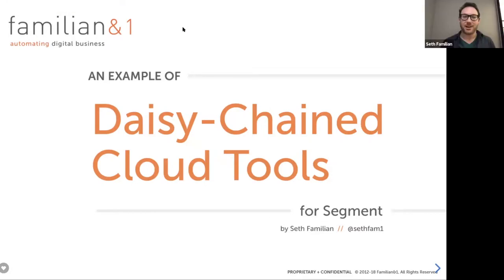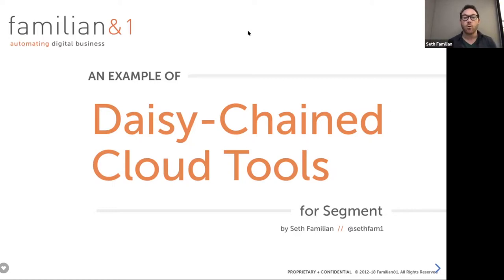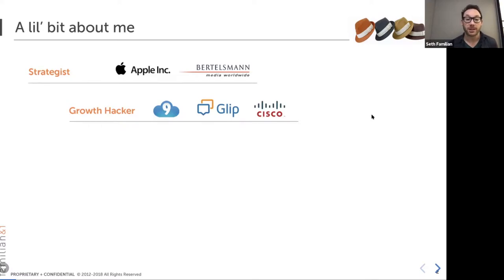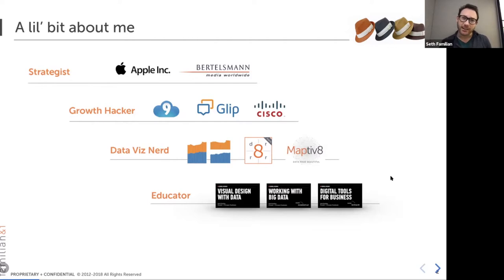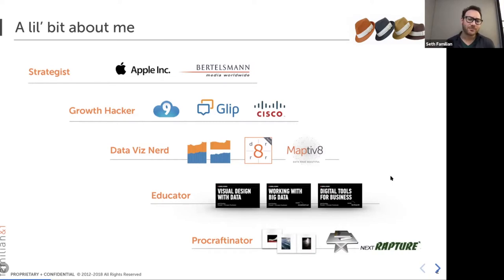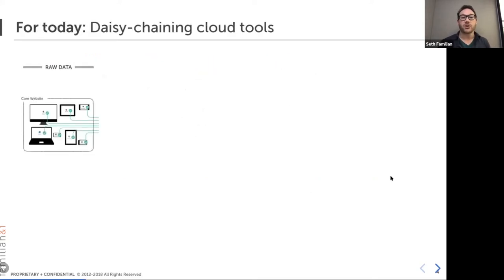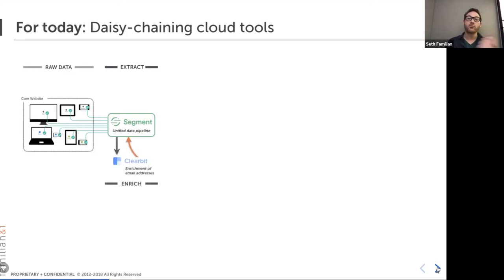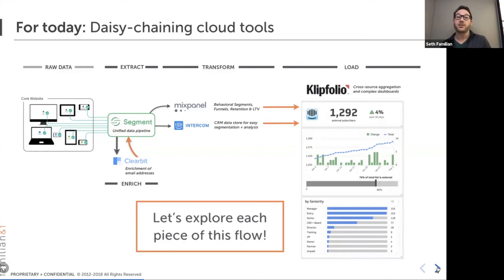Introduction to Daisy-Chained Cloud Tools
Watch Seth Familian, the Solutions Architect for Segment introduce the concept of Daisy Chaining Cloud Tools